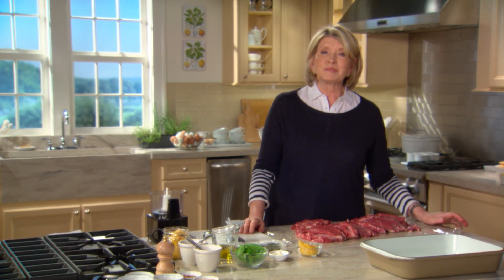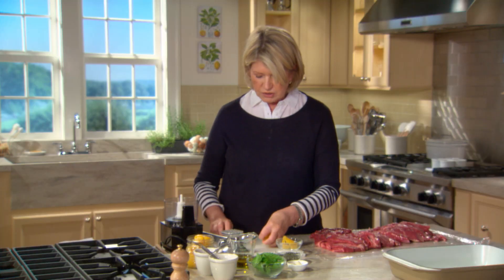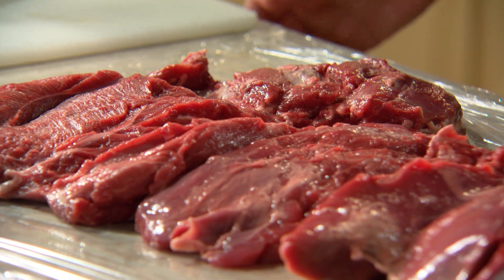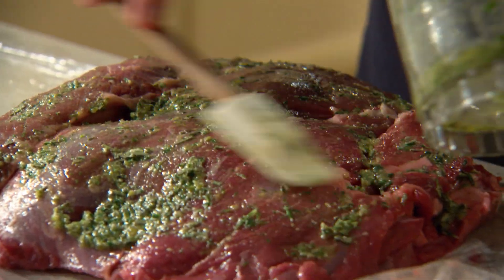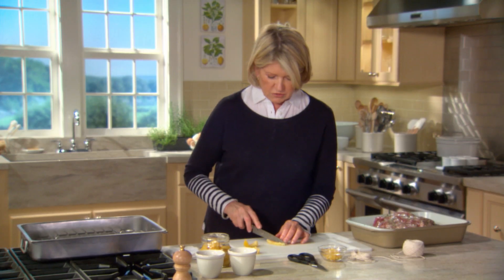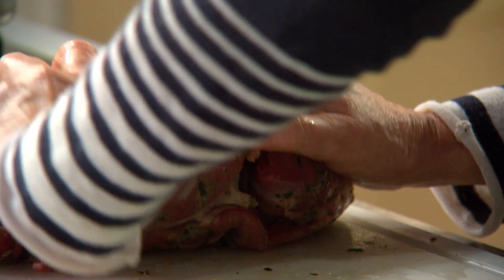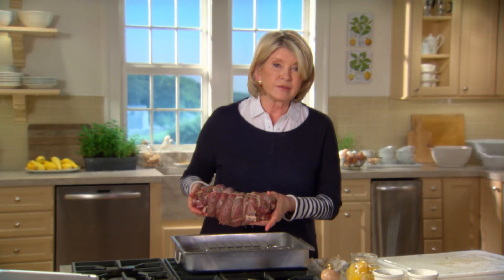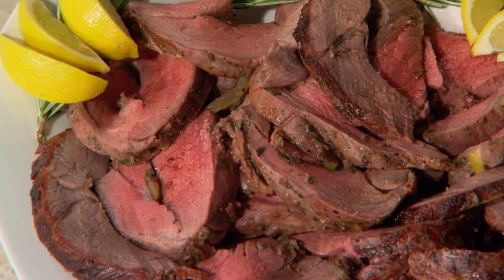How to Make Leg of Lamb for Easter Dinner | Martha’s Cooking School | Martha Stewart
Make a main course that’s packed with juicy flavor in this dinner recipe. In this video, Martha Stewart makes roasted leg of lamb with lemon. First, by processing together the lemon with herbs such as mint and rosemary, make a mixture to spread over the meat and let it marinate overnight. Next, lay out lemon peels over the meat as well as seasoning with salt and pepper. Roll up the meat and tie it together before roasting in the oven. The final result is a beautiful and delicious platter of lamb that is perfect for an Easter dinner.

0:00 Introduction
0:20 Preserved Lemon and Herb Paste
1:52 Tenderizing and Marinating
3:48 Rolling and Tying
6:04 Cooking the Lamb and Final Result

How to Make Martha Stewart’s Roasted Leg of Lamb | Martha’s Cooking School | Martha Stewart